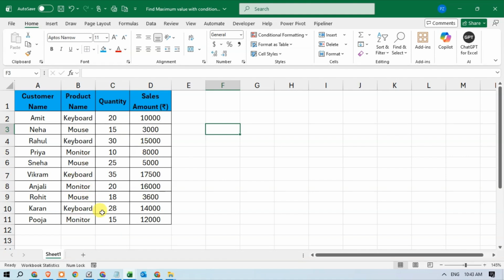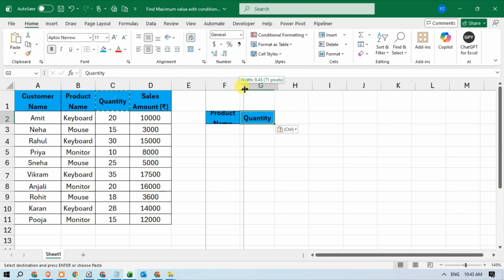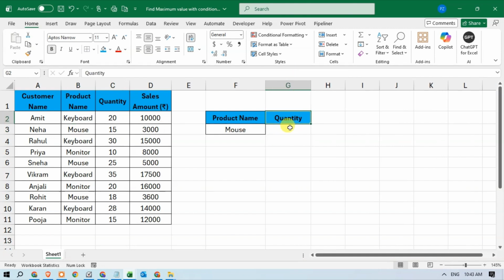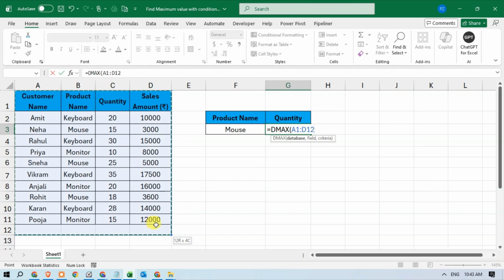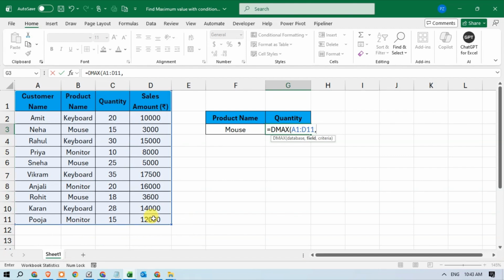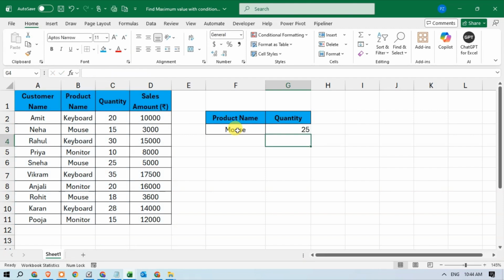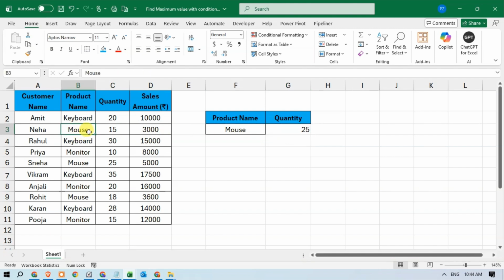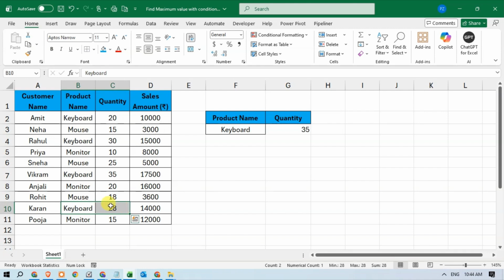How To Find Maximum Value In Excel With Condition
How to find maximum value in Excel with condition. So here you can see I have a data customer name, product name, quantity and sales amount. So here I'm going to find the maximum value of particular product.